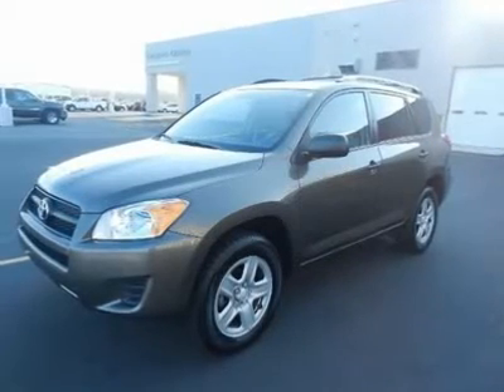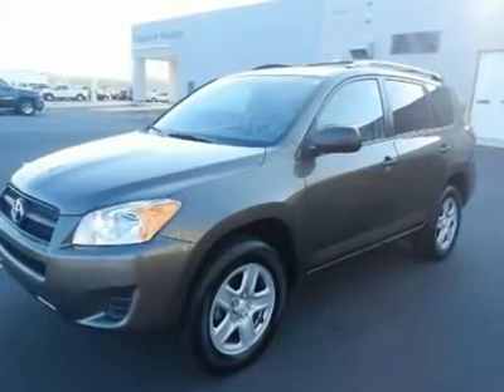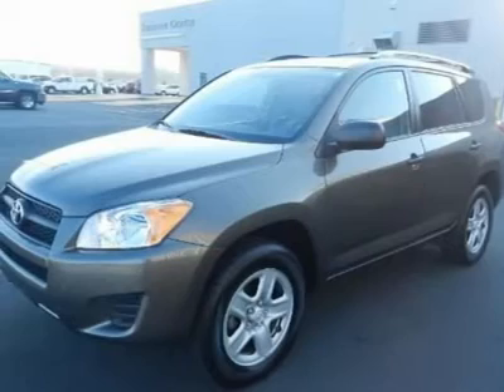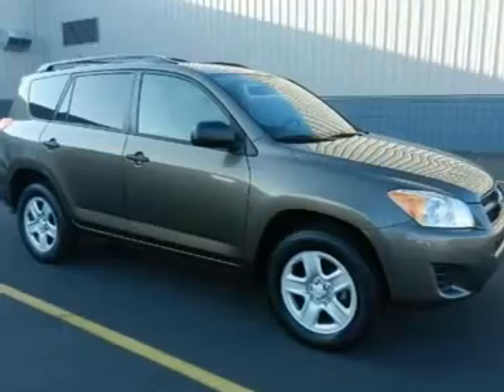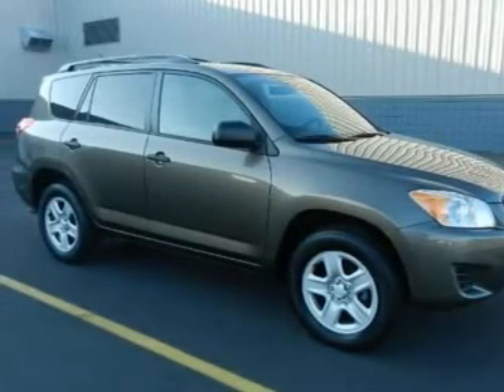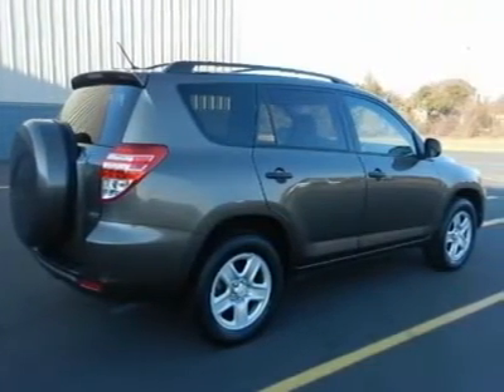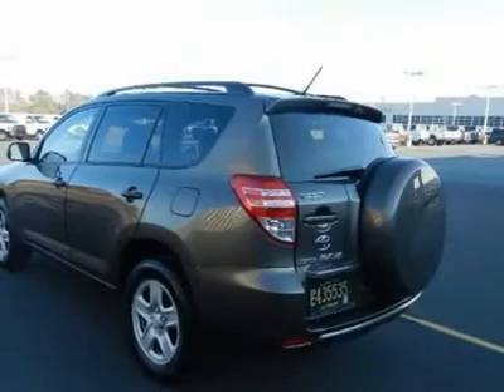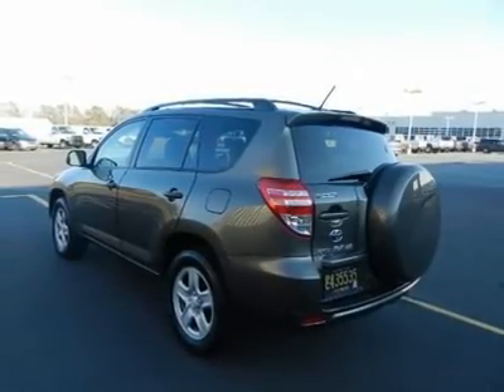2009 Toyota RAV4 - Sport Utility Milford DE 12294A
2009 Toyota RAV4  - $19960

With a price tag at $19,960.00 this Gray 2009 Toyota RAV4 will not last long.  This vehicle is powered by a Gas I4 2.5L/152 engine with , an Automatic transmission, and 4WD.  We priced this Toyota RAV4 to sell quickly! You will find that is vehicle is loaded with options like: 16 Steel Wheels W/covers, P215/70r16 All-Season Tires, a Full-Size Spare Tire, Color-Keyed Bumpers, a Rear Bumper Step W/black Protector Molding, a Black Grille, a Color-Keyed Rear Spoiler W/stop Lamp, an Aerodynamic Multi-Reflector Halogen Headlamps W/auto-Off, Led Rear Lamps and High Solar Energy-Absorbing Glass. What are you waiting for? Come in for a test drive today!     Make your offer today!